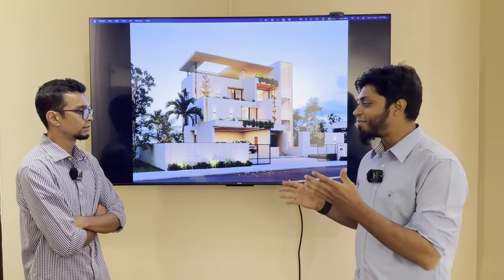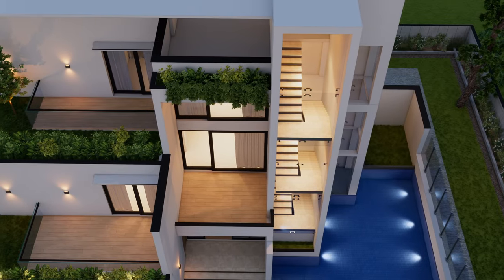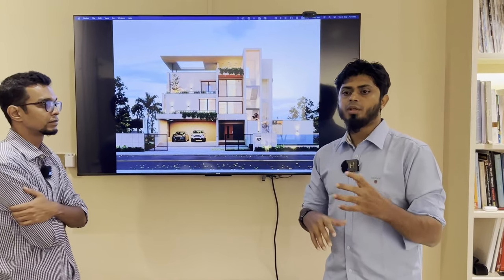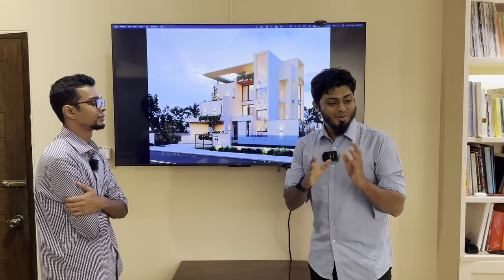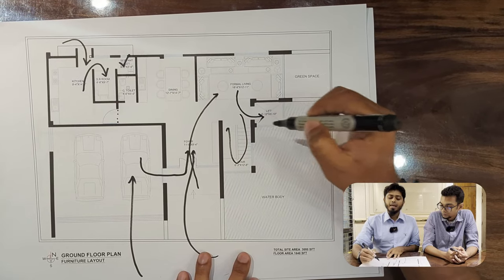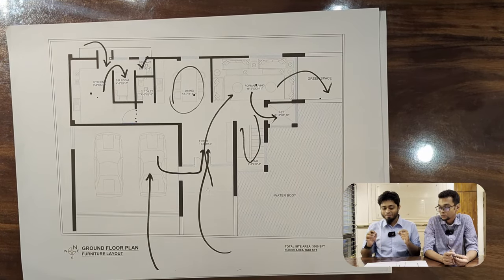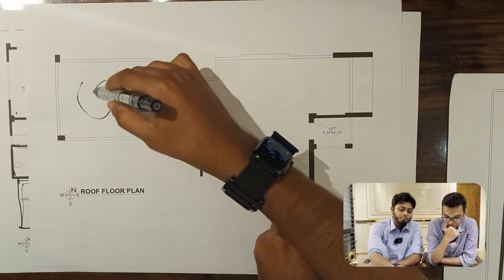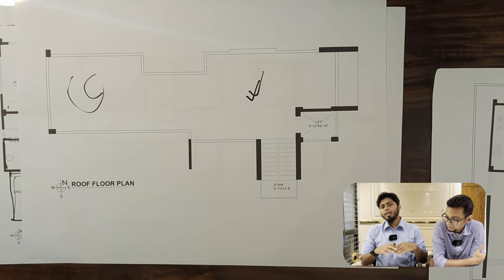মডার্ন লুক ও মডুলার ডিজাইন এর তিন তলা বাড়ির ডিজাইন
এই মডুলার বাড়ির ডিজাইনটি এমনভাবে করা হয়েছে, যা গ্রাম এবং শহরের প্রান্তিক এলাকায় যেখানে জমি বড় এমন স্থান এর জন্য উপযোগী। ডিজাইনটি যথেষ্ট  ফ্লেক্সিবল এবং প্রচুর কাস্টমাইজ করা সম্ভব।

বাড়িটির ডিজাইনের মূল বৈশিষ্ট্য:

- এই বাড়িটির ডিজাইনে রয়েছে ওয়েস্টার্ন লুক।

- এই বাড়িতে আছে দুটি গাড়ি রাখার জন্য প্রশস্ত গ্যারেজ। চাইলে গ্যারেজটিকে বন্ধ করা বা অন্য কাজে ব্যবহার করা সম্ভব।

- এই বাড়িটির প্রতিটি তলায় বড় বড় টেরেস রাখা হয়েছে।

- বাড়ির চারপাশে রয়েছে সুন্দরভাবে সাজানো ল্যান্ডস্কেপিং, যেখানে জগিং ট্র্যাক ও একটি ছোট ওয়াটার বডি রাখা হয়েছে। এটি কোনো প্রপার সুইমিং পুল নয়, বরং বাড়ির সৌন্দর্য বাড়ানোর জন্য এই  এডিশন।

- বাড়িতে সিঁড়ির পাশাপাশি লিফটের ব্যবস্থাও রয়েছে, যাতে প্রতিটি ফ্লোরে চলাচল করা সহজ হয়।

-  ছাদের উপরে একটি দ্বিতীয় ছাদ (সুপার রুফ) দেয়া হয়েছে, যা বাড়ির টপ ফ্লোরকে তাপ থেকে রক্ষা করে।

- এই বাড়িতে এয়ার কন্ডিশনিং সিস্টেমের প্রয়োজনীয়তা কমানো হয়েছে।  এমনভাবে স্পেসগুলো ডিজাইন করা হয়েছে যাতে ঘর ঠান্ডা থাকে।

- বাড়িটিতে দুটি প্রবেশ পথ রয়েছে – একটি গ্যারেজ দিয়ে, অন্যটি মূল এন্ট্রি দরজা দিয়ে। ফলে বাড়িতে প্রবেশ ও বের হওয়া খুবই সহজ ও সুবিধাজনক।

- ছাদে রয়েছে বারবিকিউ স্পেস, যেখানে বিভিন্ন সামাজিক অনুষ্ঠানের আয়োজন করা সম্ভব।

- এই বাড়িটি এমনভাবে ডিজাইন করা হয়েছে যাতে দুটি পরিবার একসঙ্গে থাকতে পারে।

Ground floor plan

Formal living
Dining
Kitchen
Stair
Lift
Maid bed
Parking
Waterbody
Toilet
Green space

1st-floor plan

Family Living
Master bed
Child bed
Guest bed
Study corner
Dry kitchen
Open terrace
Balcony
Toilet
Green space

2nd-floor plan

Child bed 2
Guest bed 2
Prayer room
Gym
Tea corner
Toilet
Green space
Balcony

Roof floor plan

Decks
B.B.Q counter
Green space